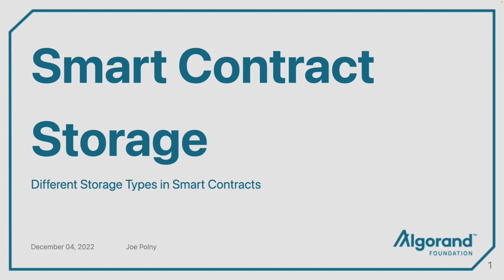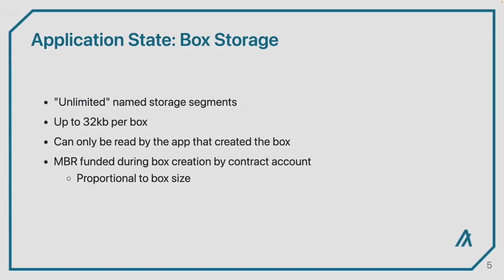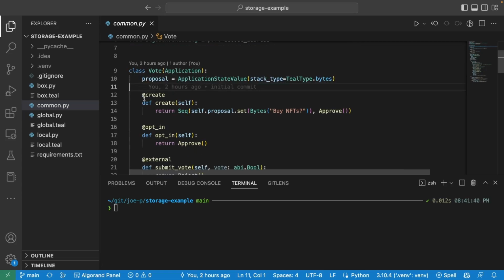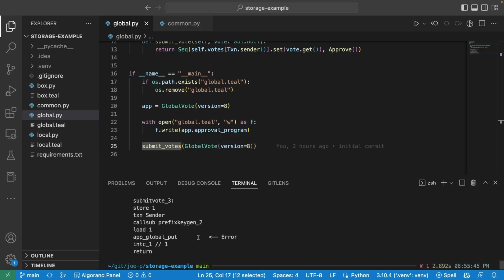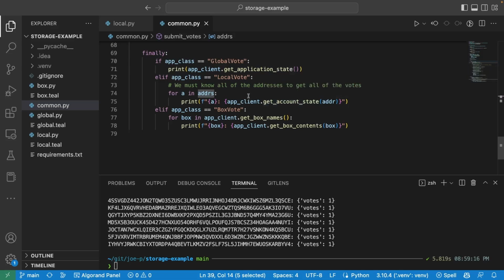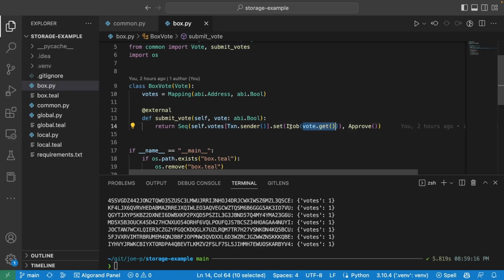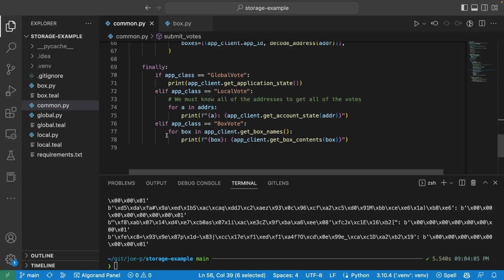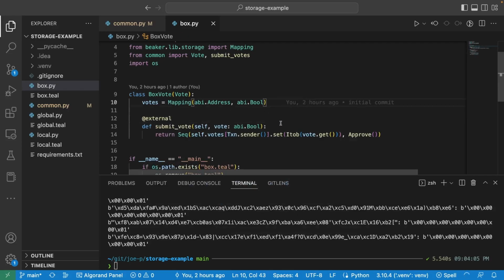GHH - Box storage